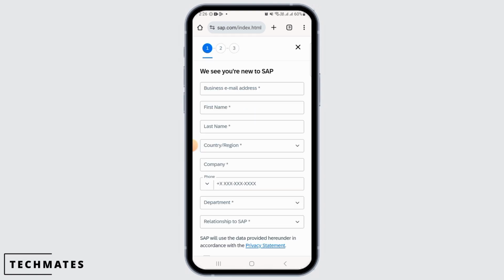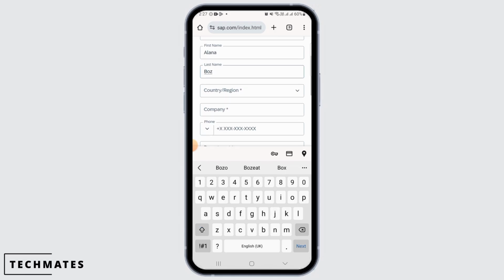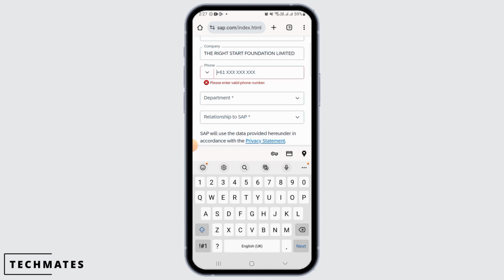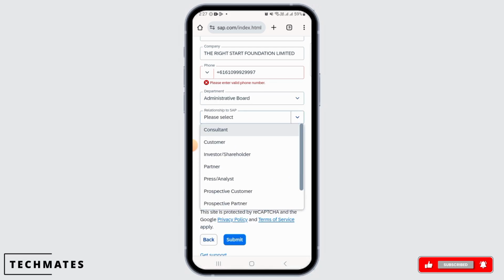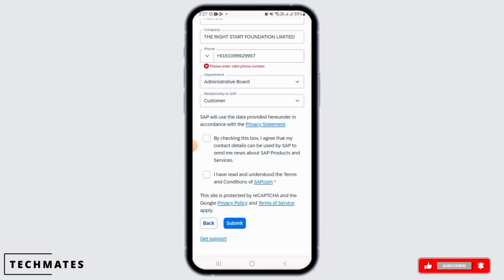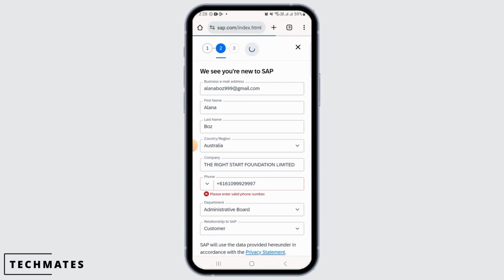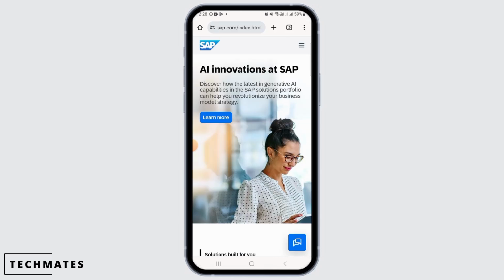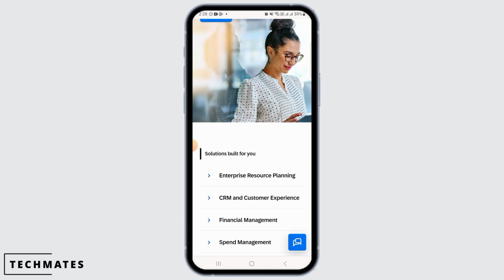SuccessFactors Signup: How to Open Create SuccessFactors Account Online 2024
Curious about how to open or create a SuccessFactors account online in 2024? This tutorial provides a step-by-step guide on how to easily set up your SuccessFactors account. Learn the straightforward steps to register, set up your profile, and access HR management tools using SuccessFactors.

In this tutorial:
0:00 - Introduction
0:15 - How to Open/Create SuccessFactors Account Online (2024 Guide)

Discover how to effortlessly create your SuccessFactors account for efficient HR management and employee engagement with this practical guide. Follow these steps to get started with SuccessFactors and optimize your workforce management.

Create your SuccessFactors account online today with this comprehensive tutorial!